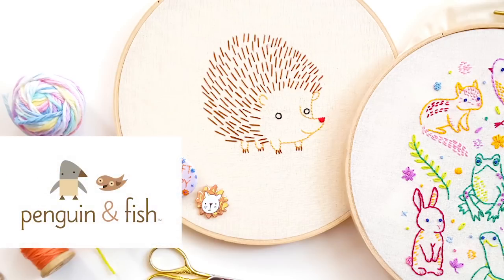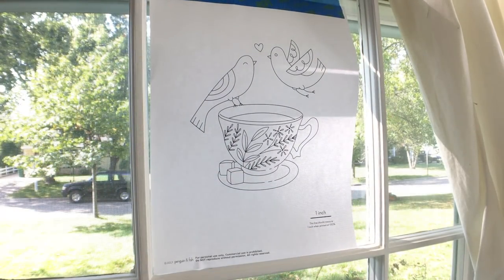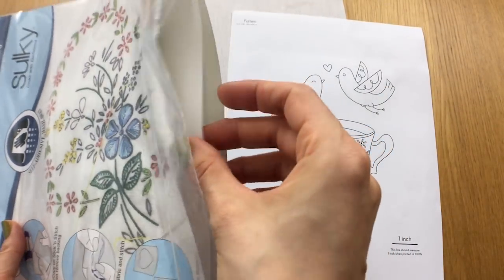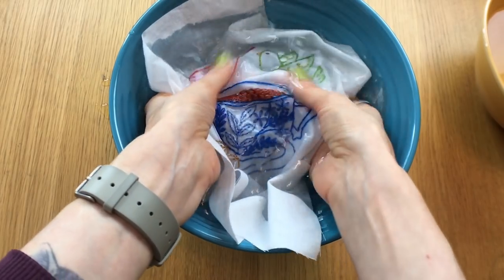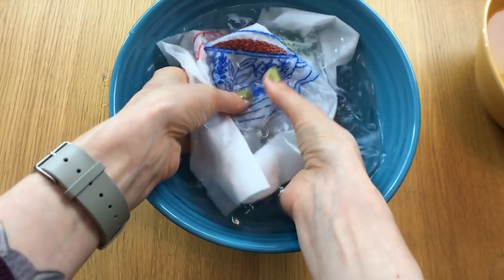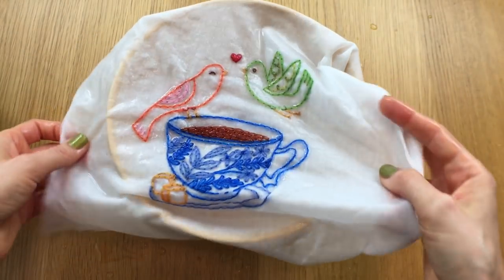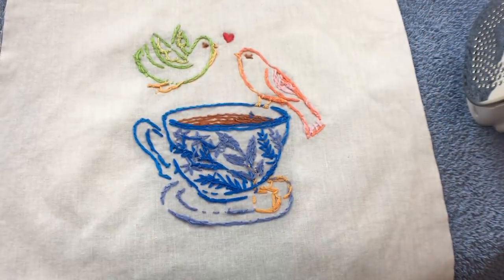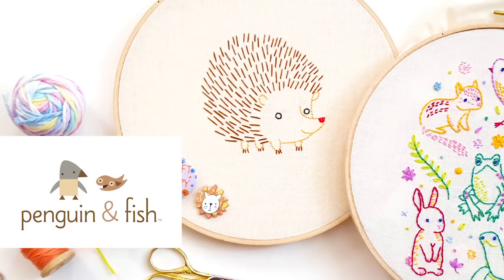My 2 most used ways to transfer an embroidery design to fabric - Embroidery Supplies Bundle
You'll get a FREE embroidery pattern.

Cheers!
-Alyssa